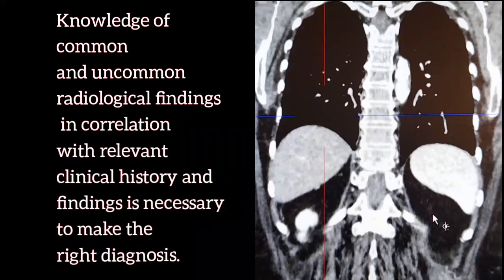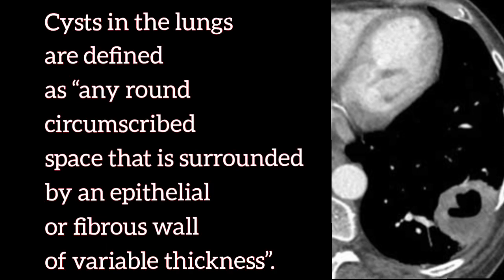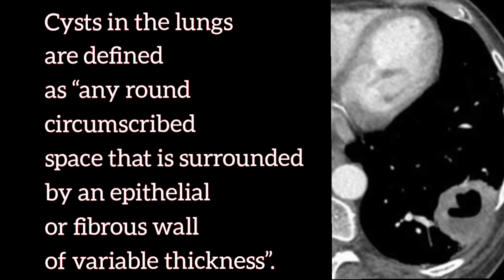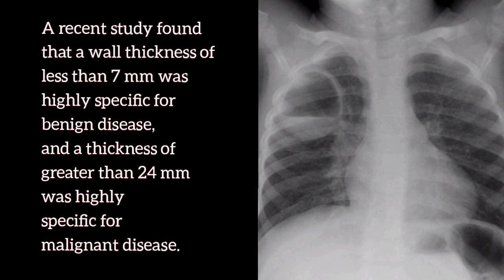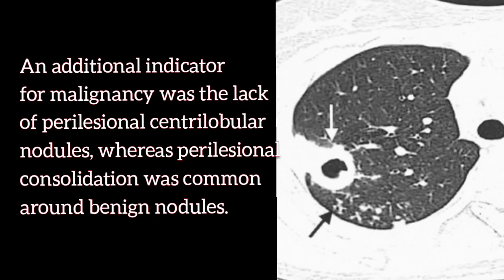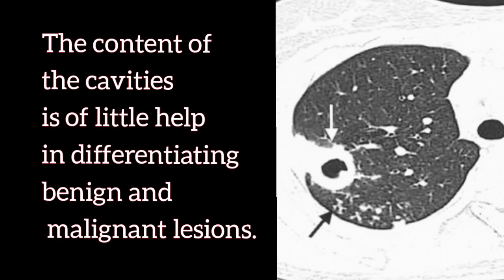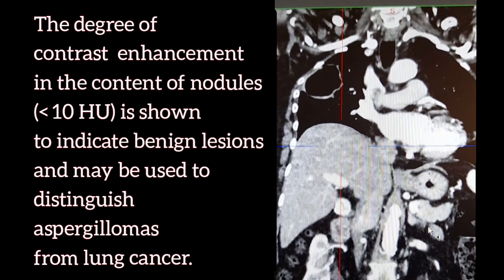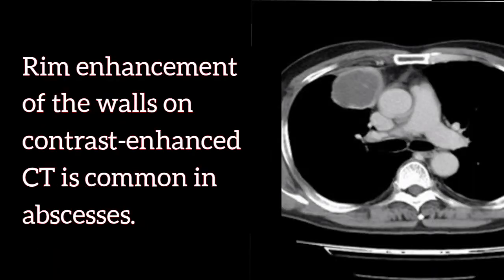Pulmonary cavities - RADIOLOGY - Differential Diagnosis of Cavitary Lung Lesions